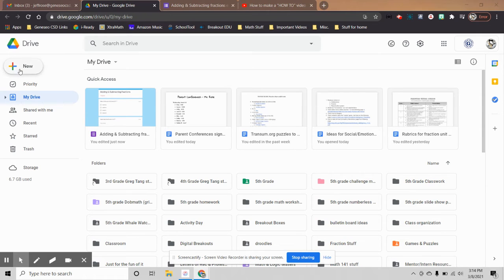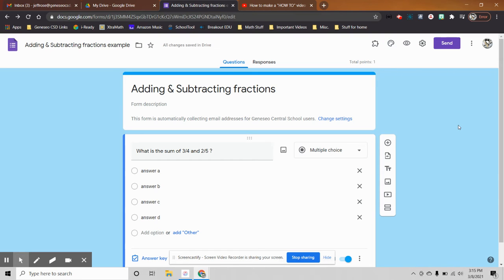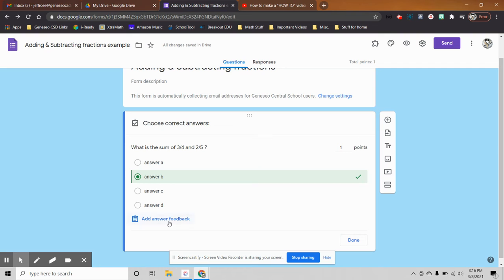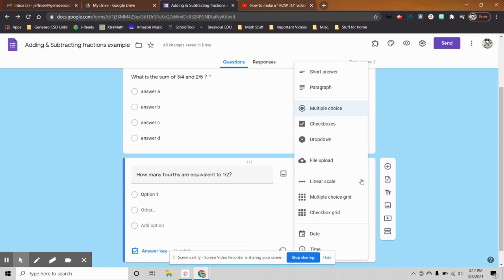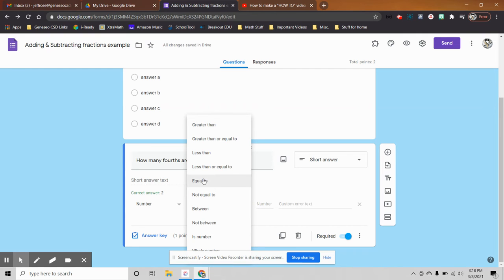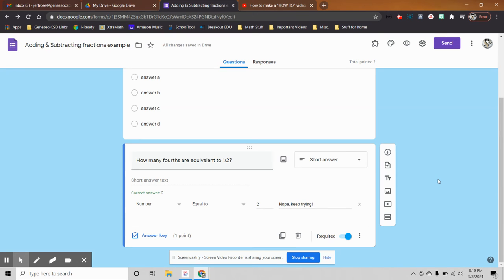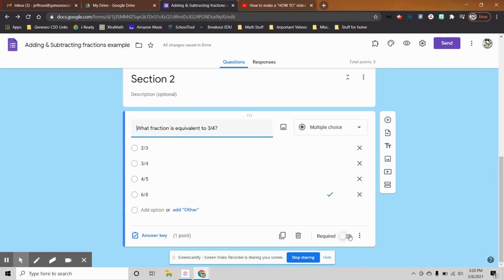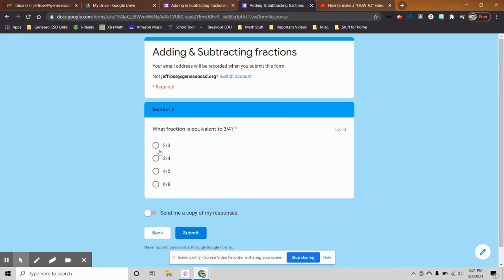how to make a google form quiz